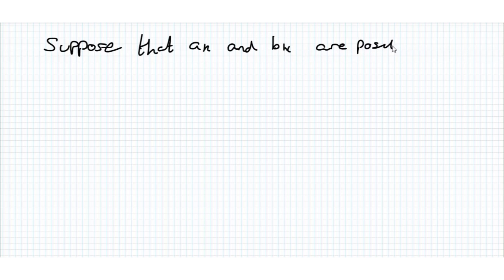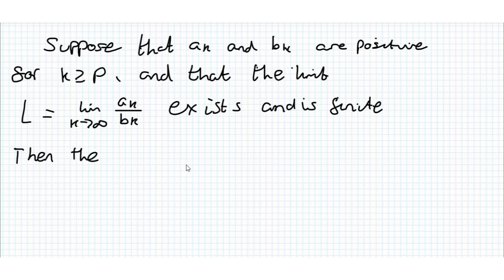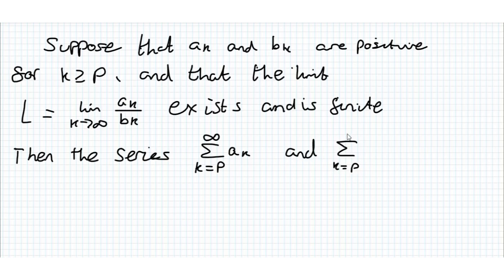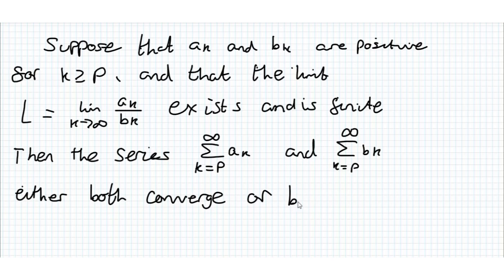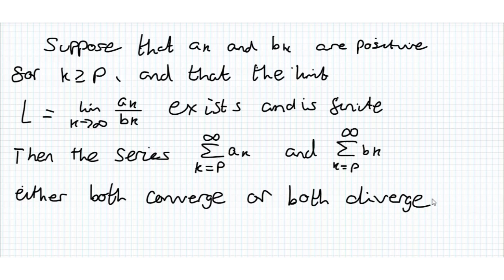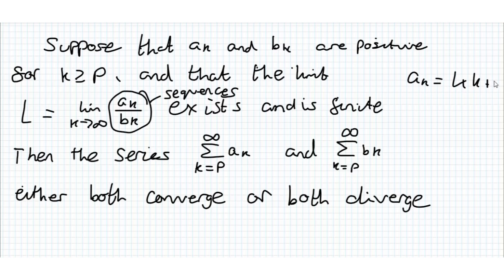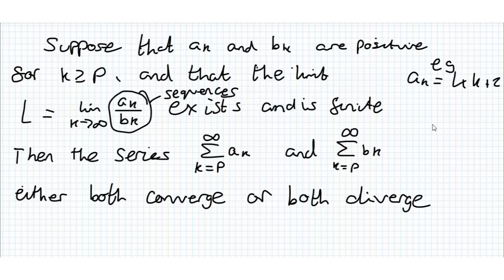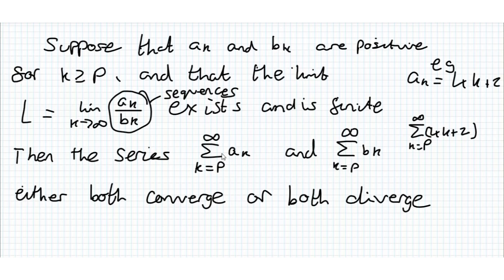What is the limit comparison test?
What is the limit comparison test? Why is the limit comparison test a useful result?
We also make a comment on the comparison test which we studied before and discuss how this can be used to show divergence.
00:00 - comment on the comparison test
01:25 - What is the limit comparison test?